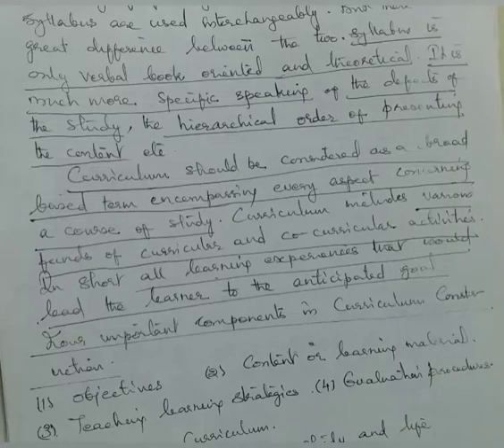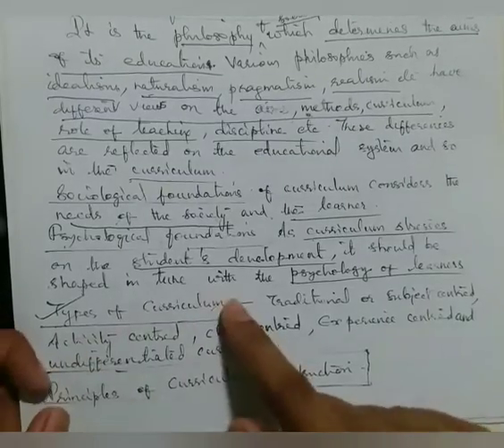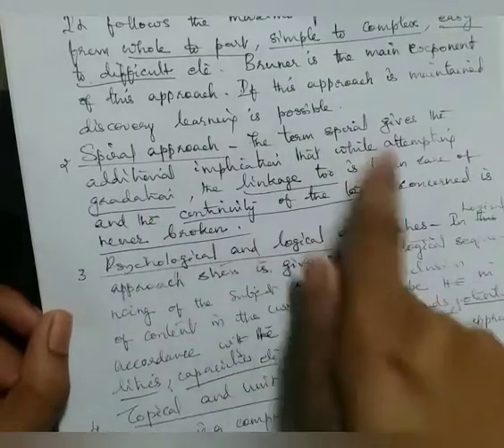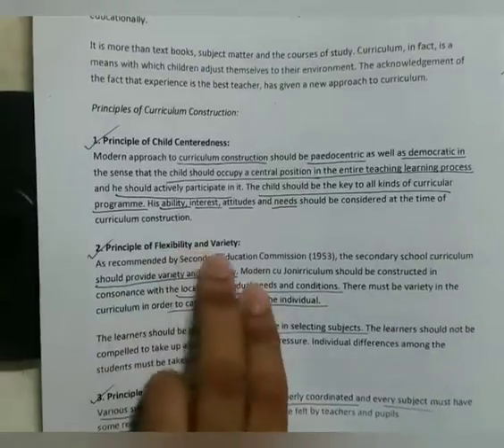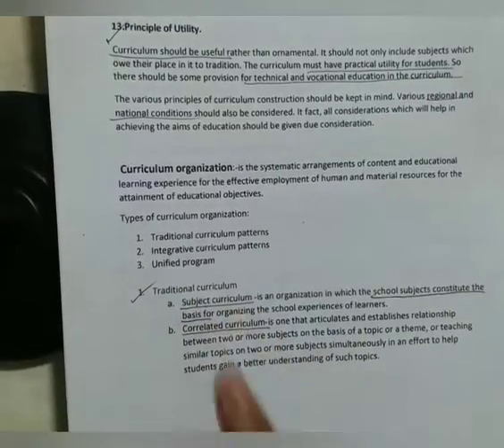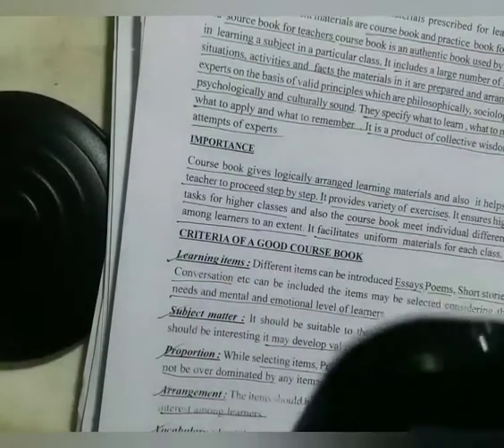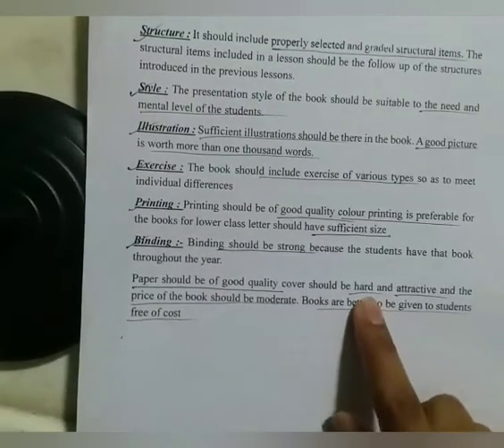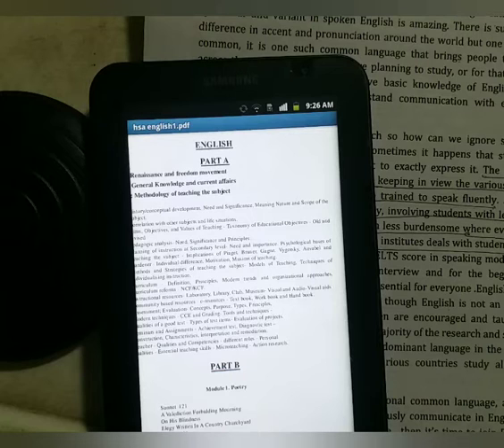Kerala PSC HSA English - Methodology of teaching the subject 6